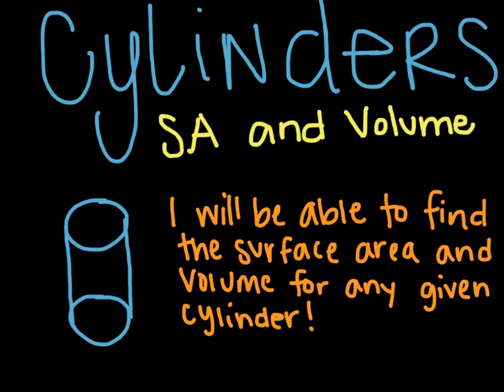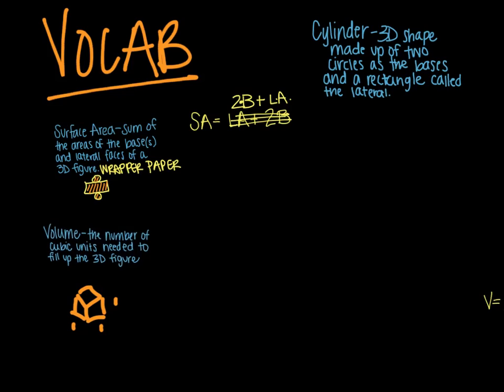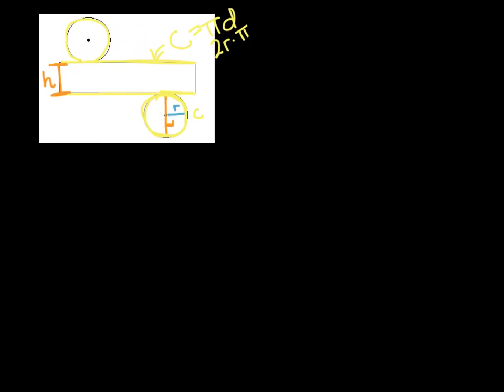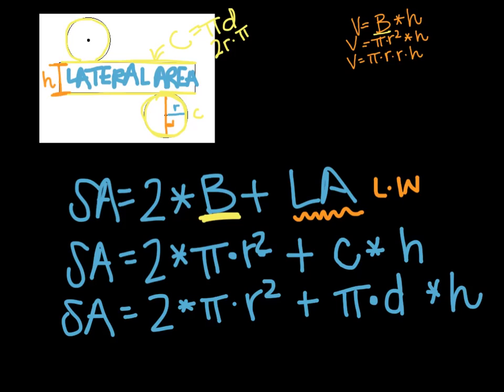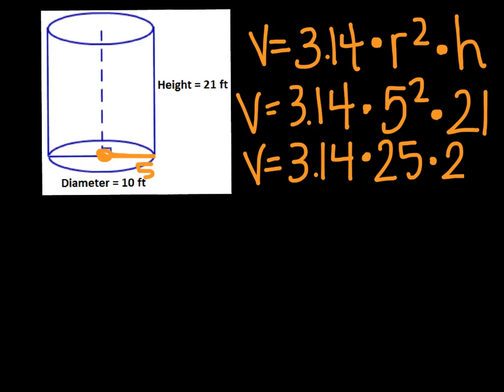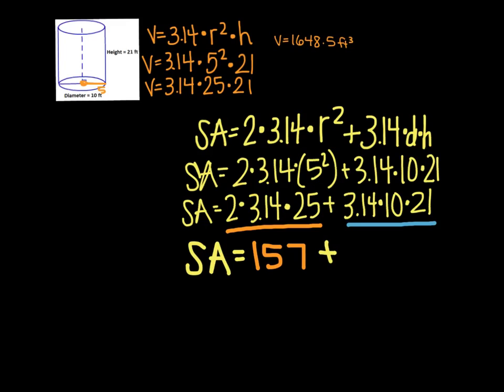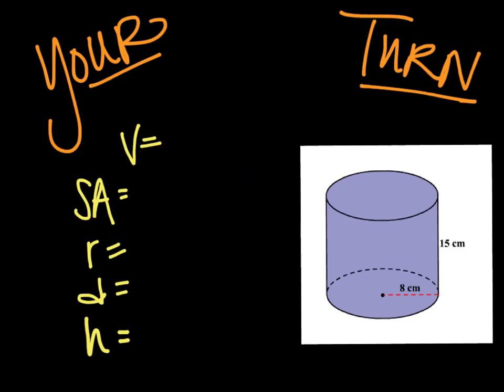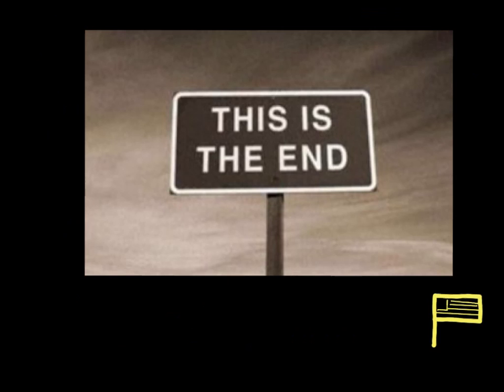cylinders- SA and volume